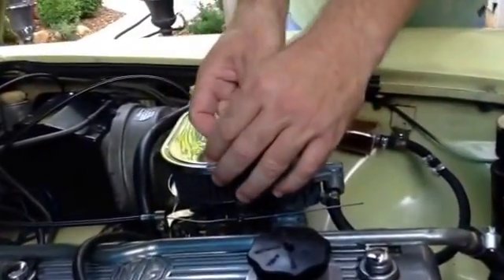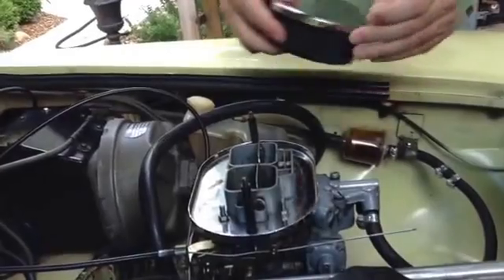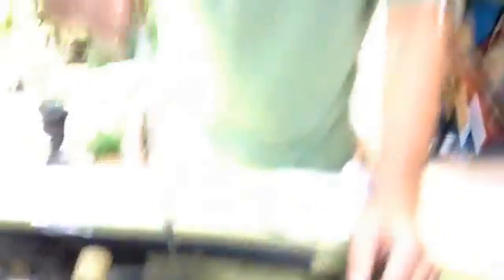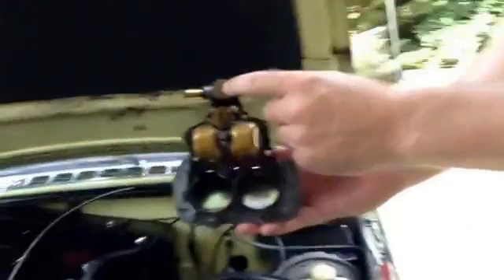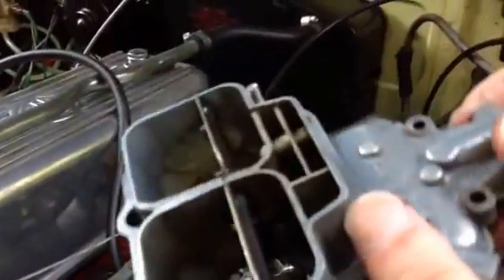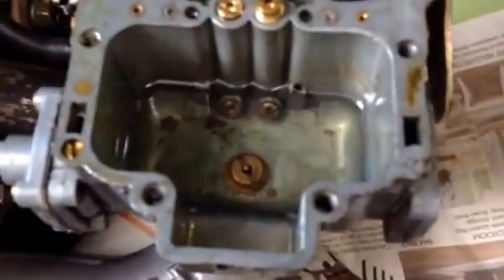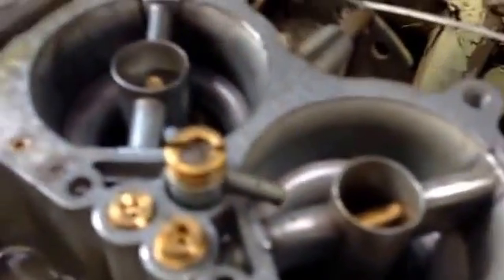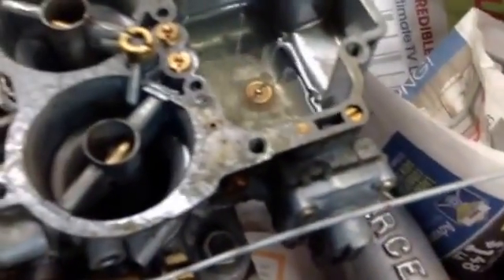MGB Weber DGV Carburetor (Tuning the Carburetor) - Part 1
Learn about tuning the carburetor of a MGB in this video! Remember to keep up with our blog on Blogger and our Google+ profile.